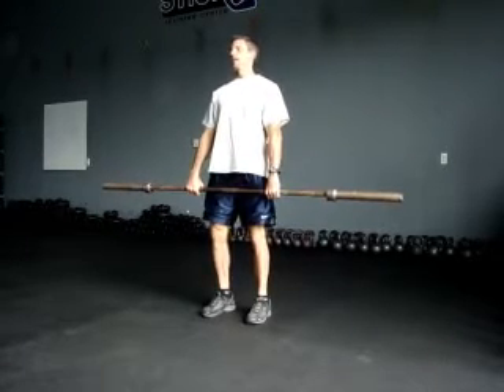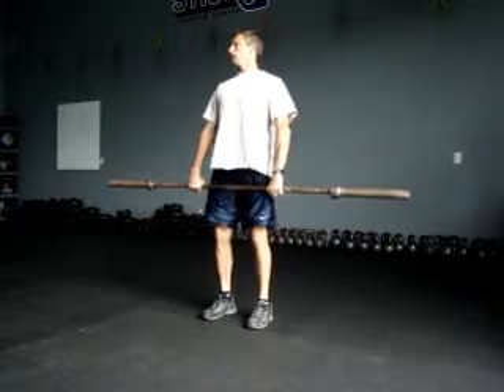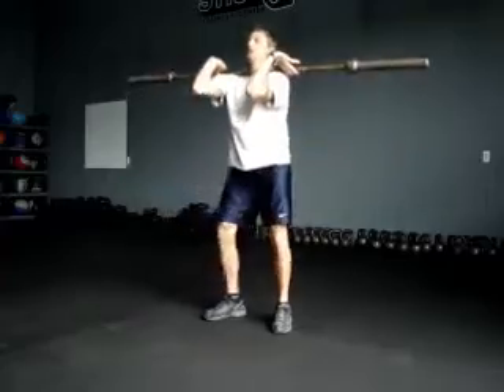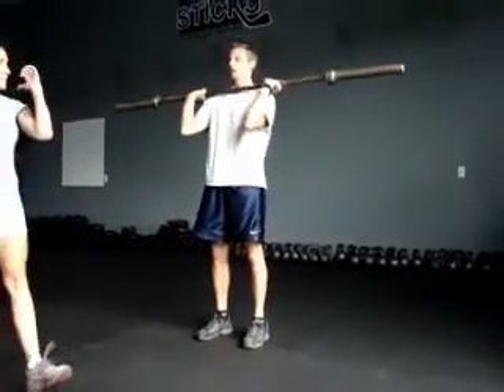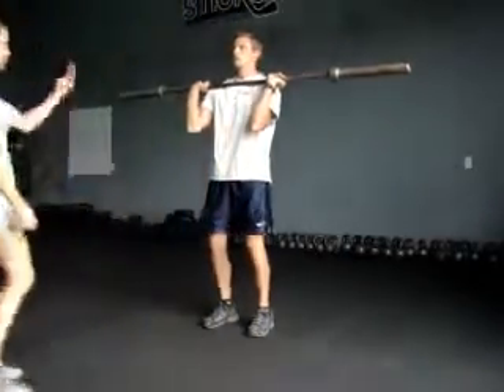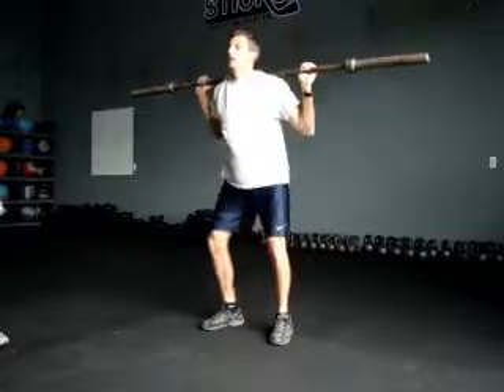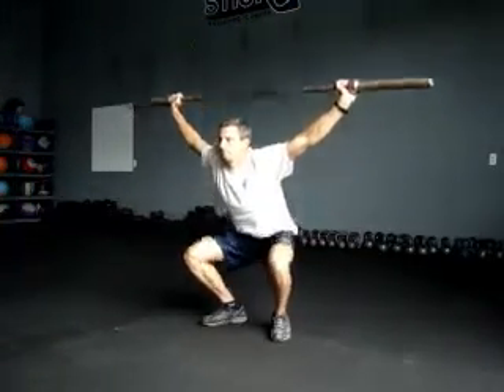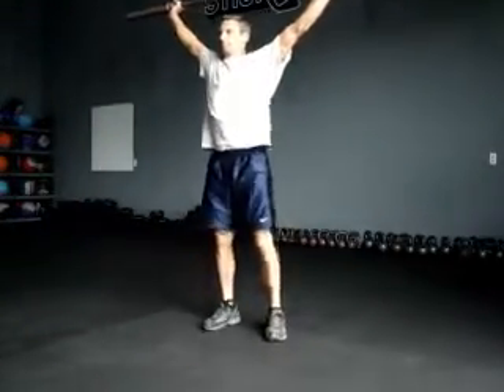JM trains CT